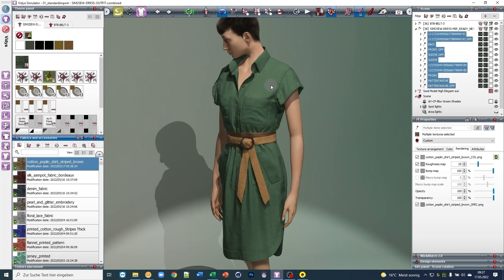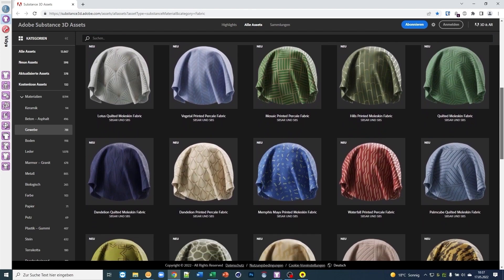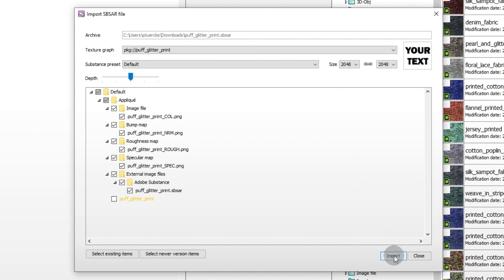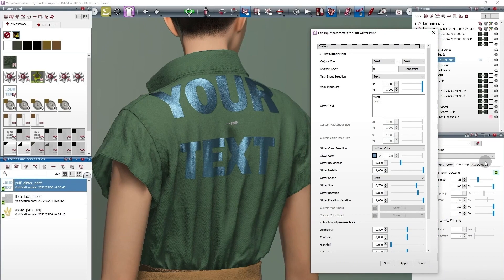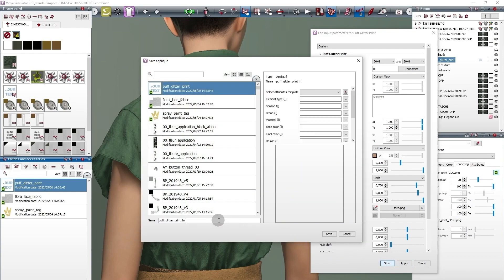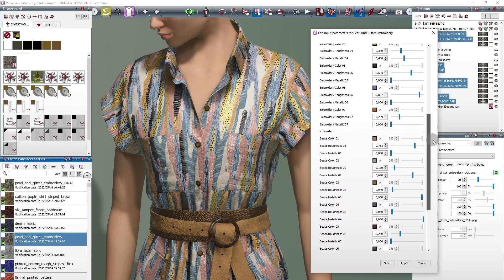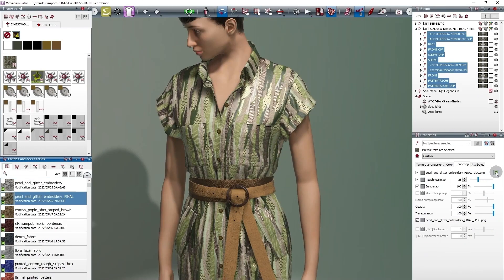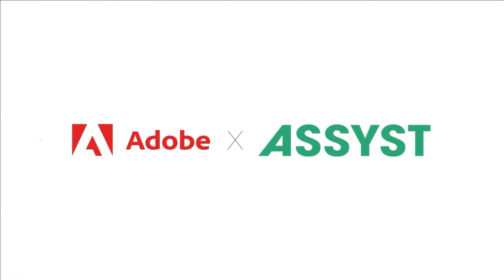Use Substance 3D materials in 3D Vidya (Assyst) | Adobe Substance 3D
Substance SBSAR file format is now fully supported in 3D Vidya. Import your Substance 3D materials in 3D Vidya and play with the features: select your preset (pre-saved variations) and edit the parameters to see the variations in real-time directly onto your design in 3D Vidya. Also, with Physical Size support, the materials will automatically adapt to the size of the garment.

This integration comes with 10 Substance 3D materials available by default with 3D Vidya, to get started with Adobe Substance 3D and discover the power of using Substance 3D materials in 3D Vidya. Browse Adobe Substance 3D Assets library to find more ready-to-use materials, or create your own with Adobe Substance 3D material authoring apps: Substance 3D Sampler or Designer!